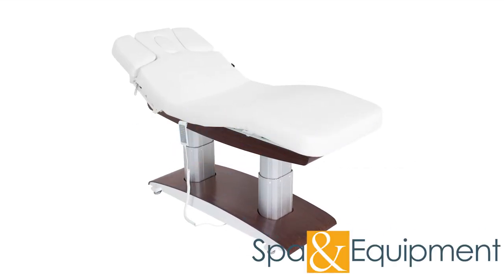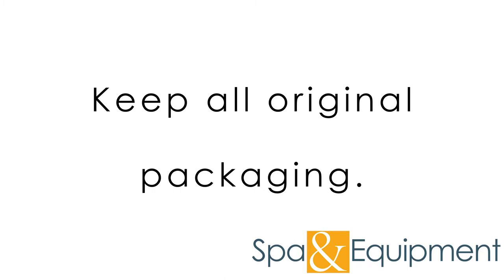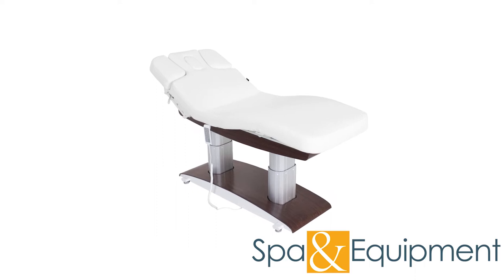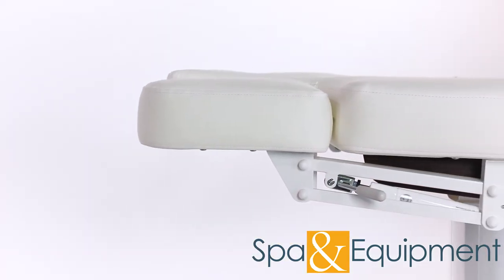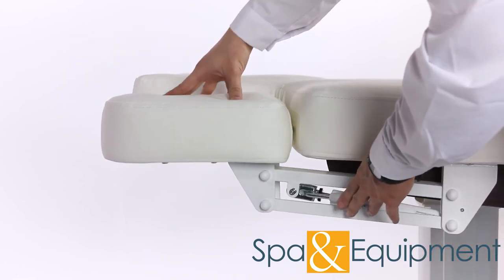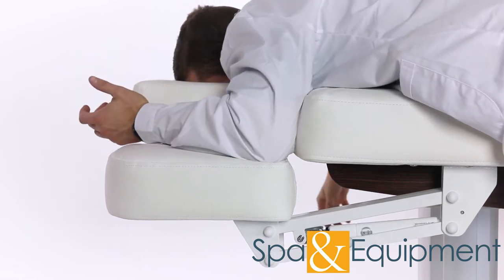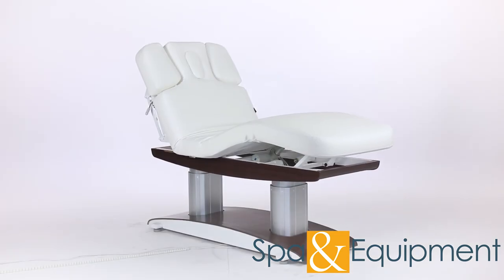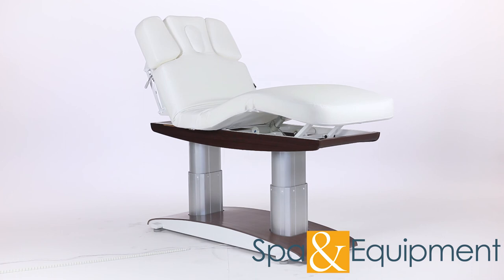Bale Spa Facial Massage Treatment Table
Movements:
-Electric backrest angle adjustment
-Electric leg rest angle adjustment
-Electric height adjustment
-Electric backward tilt adjustment (Note: front and back columns can raise or lower independently: please see video)
-Electric forward tilt adjustment (Note: front and back columns can raise or lower independently: please see video)
-Manual drop-down arm rests (air-gas pump assisted)
-Note: The backrest and leg rest sections operate independently of each other

Dimensions/Specifications:
-Length: 78.5"
-Width: 30"
-Heights: 26" - 34"
-Base dimensions (BASE ONLY): 56" x 23.5"
-Capacity of 450 lbs
-Color available: White
-Unit arrives fully assembled
-High-quality, ultra-soft padding
-Metal structure with natural wood finishing
-Completely adjustable with 5 electric motors
-Single block mattress with 2 powered movement sections - backrest and footrest
-Breather hole and armrests - ideal for use as a massage table
-Leveling feet on base
-Upholstery: PU Leather
-Voltage: 100V-120V
-Frequency: 50Hz/60Hz
-Weight: 220 lbs
-Certification: CE

* All height measurements are from ground to top of cushion

* All measurements have a 0.25 to 0.75 inch tolerance

Description:
The Bale Spa Facial Massage Treatment Table has a one-of-a-kind design with nearly unlimited positioning combinations which will give you the ultimate freedom. It has ultra-plush fabric which is easy to clean and maintain. There is a stylish handheld remote with a long cord. Even at the steepest angle the bed will excellently distribute the load weight. Please watch the video to see all the features in action.

Warranty Information:
-1-year warranty